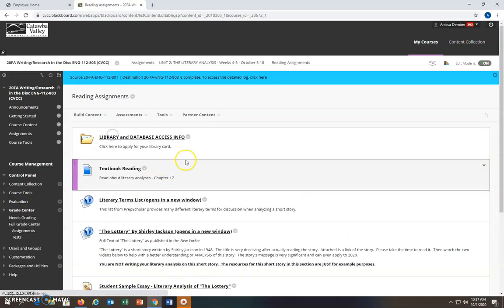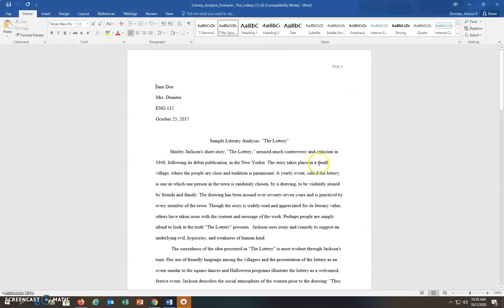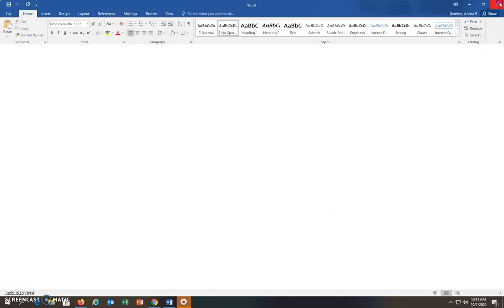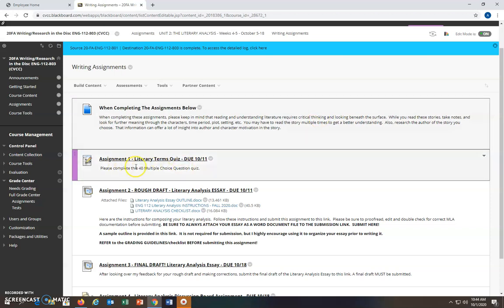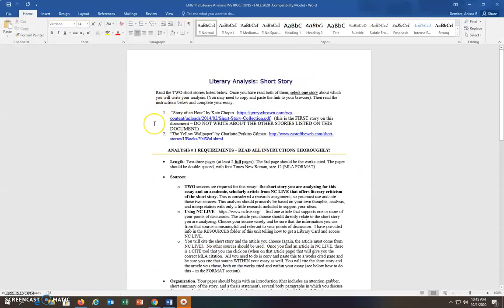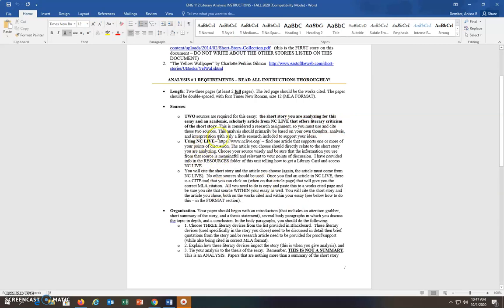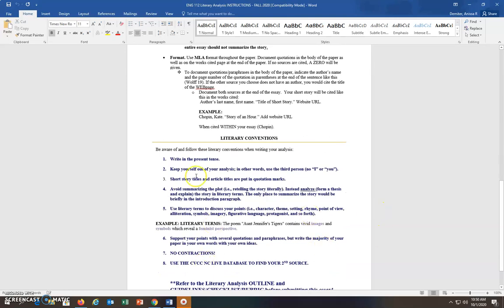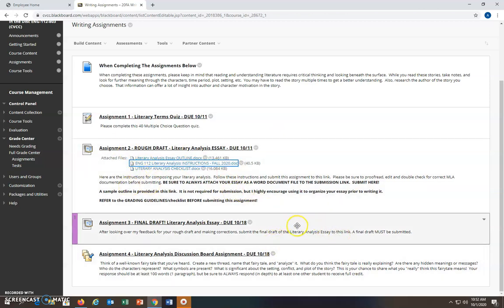Literary Analysis video